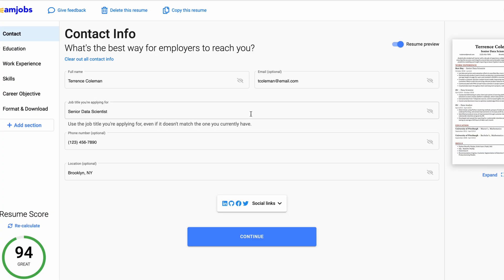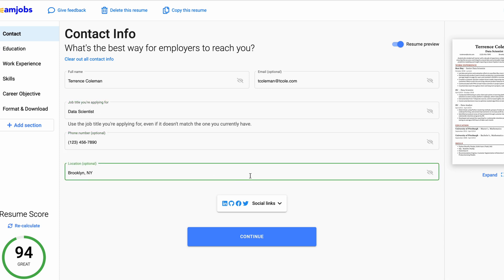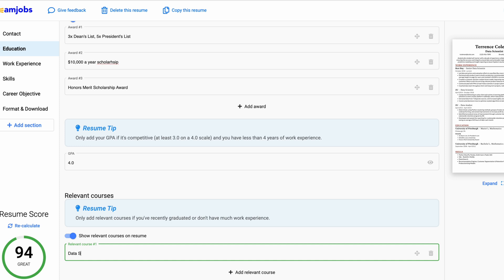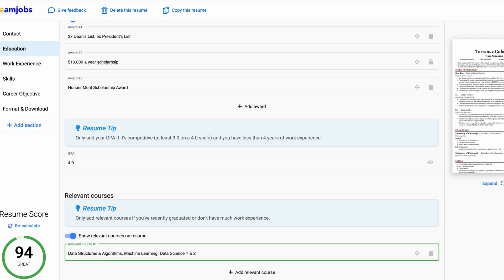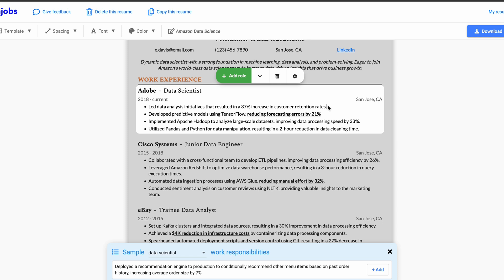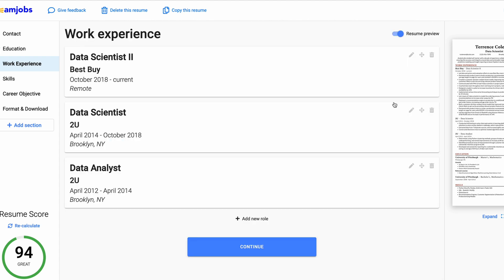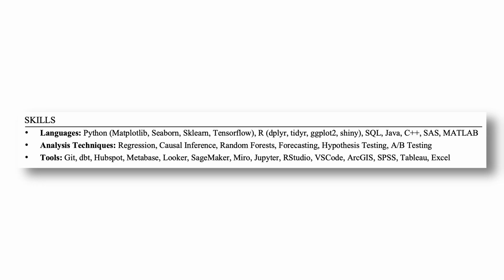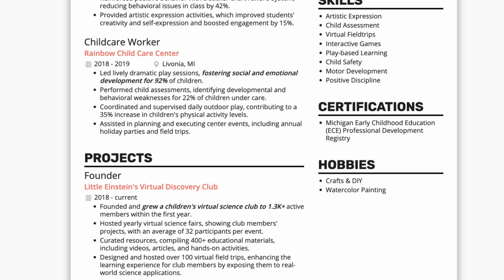How To Effortlessly Write a Resume